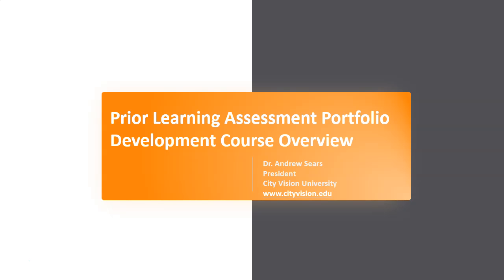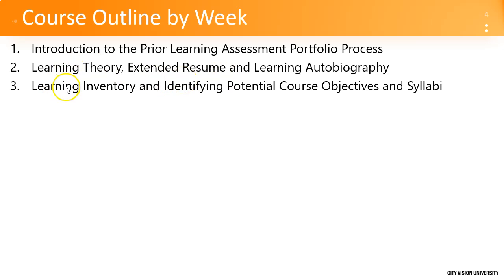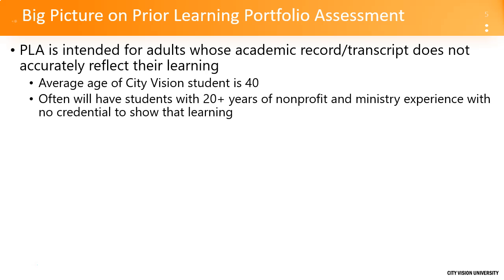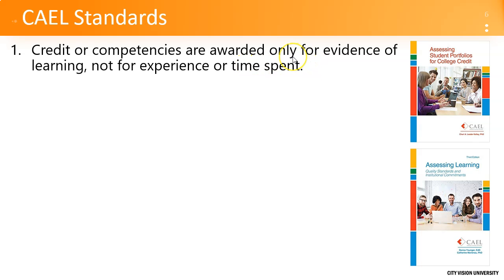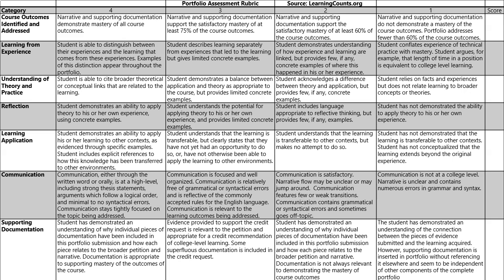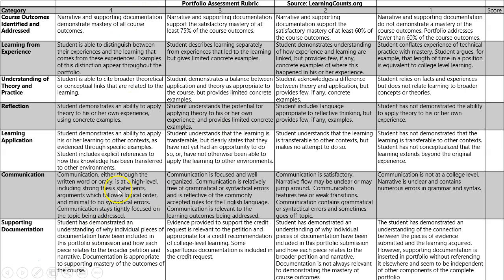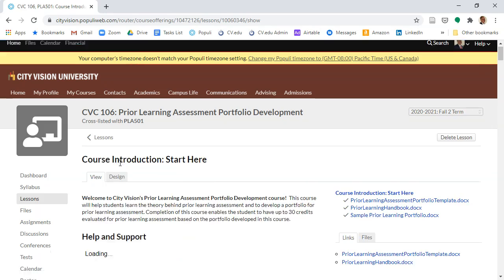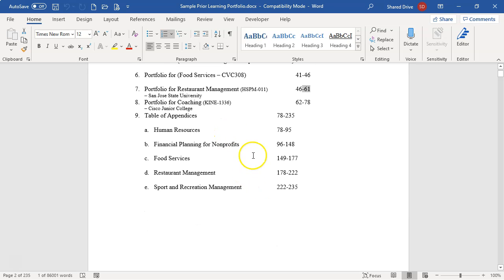Prior Learning Assessment Portfolio Development Course Overview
This is a part of City Vision University's Prior Learning Assessment Course
Sign up to have your learning evaluated for credit.